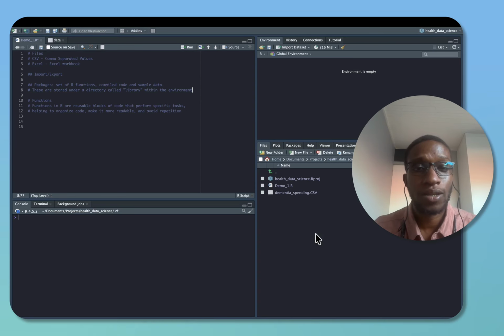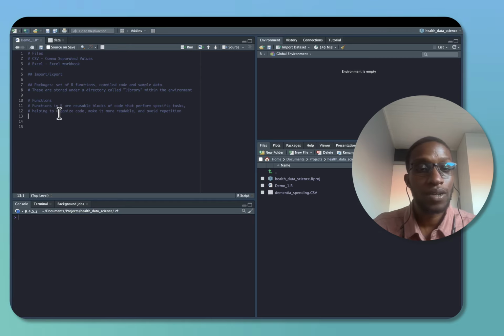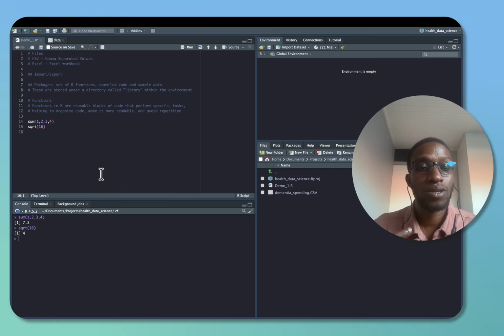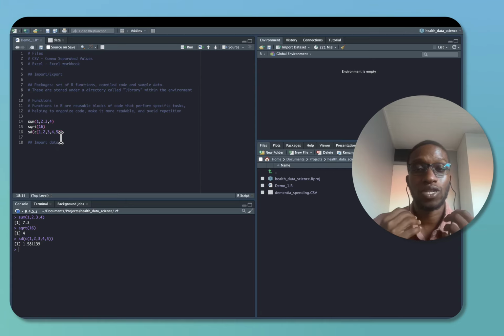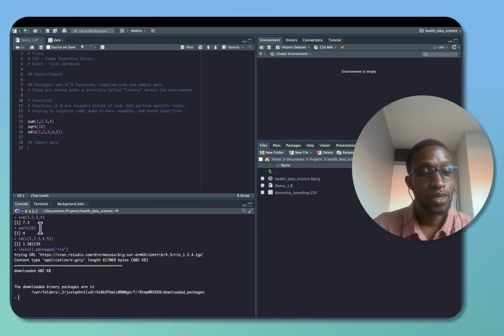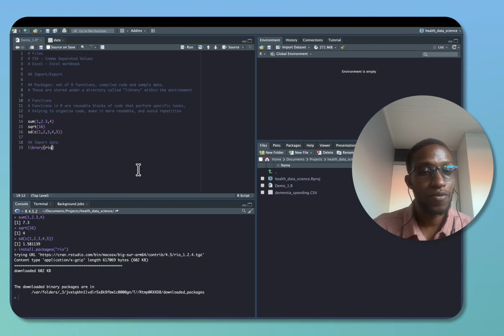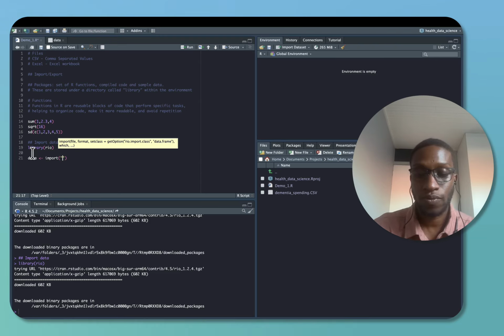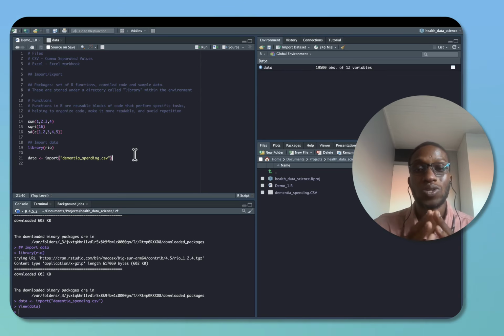Importing Your First CSV with rio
In this video, we build on the RStudio setup by introducing two essential concepts in R: packages and functions.

First, I explain what R packages are, why they are important, and how they extend R's capabilities. Then, we look at functions, the basic building blocks that allow us to perform specific tasks in our code.

To make this practical, I demonstrate how to use the rio package to easily import a CSV dataset into R. The rio package simplifies data import and lets you work with multiple file formats through a single function.

By the end of this video, you will understand how packages and functions work in R and how to load your first dataset for analysis.